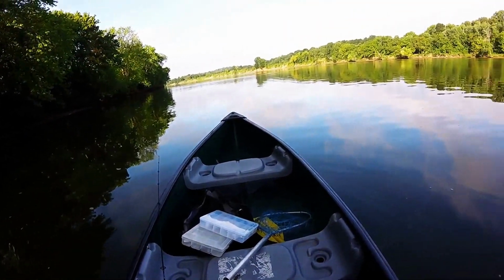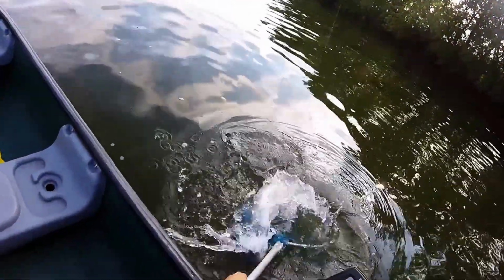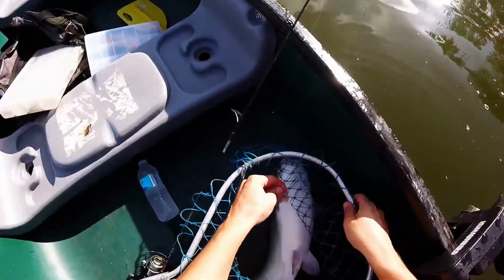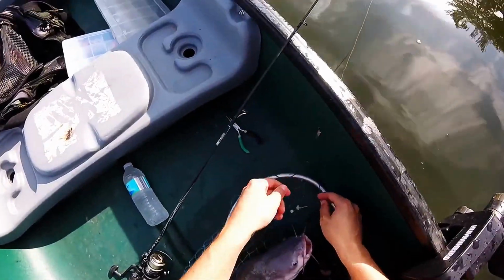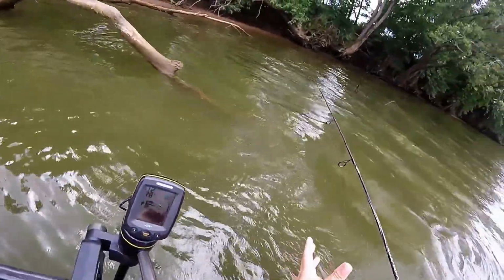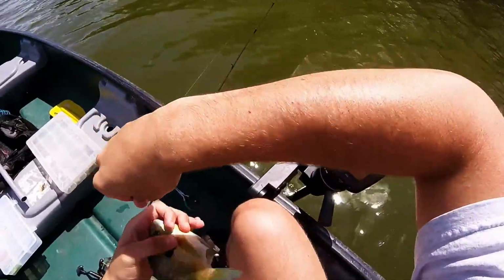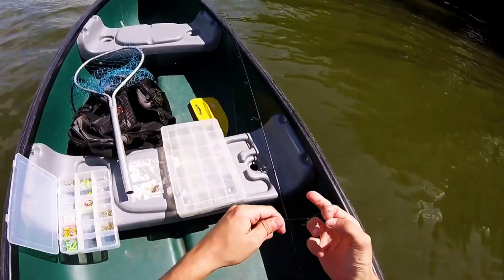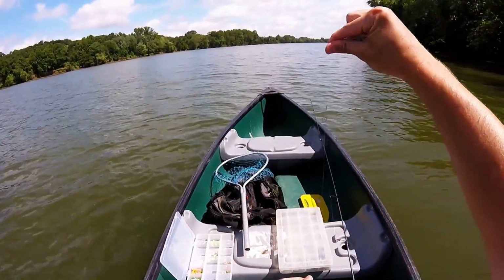Drop shot with minnows on the cumberland river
Doing some drop shot fishing with minnows on the cumberland river over some structure. Didn't catch a lot of fish but what I did catch was a lot of fun.